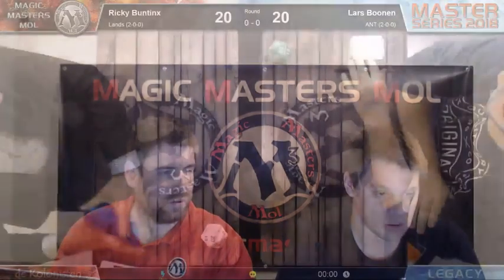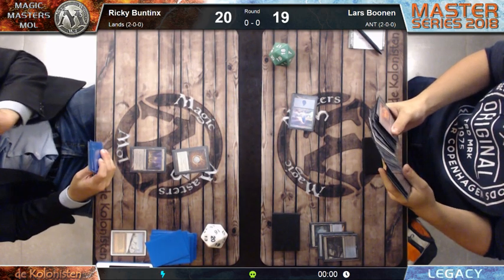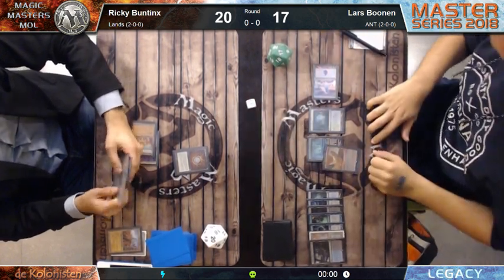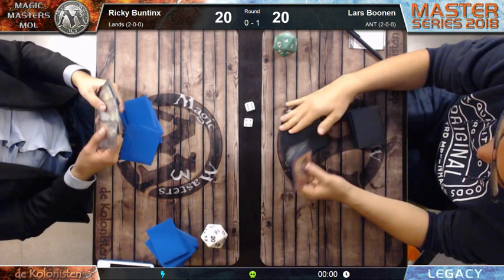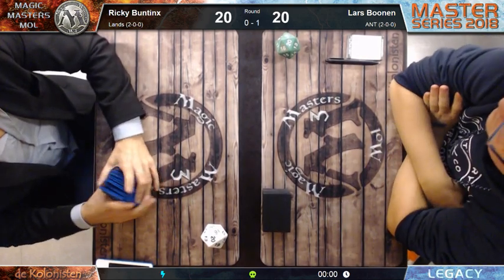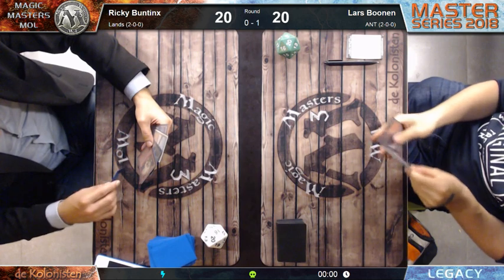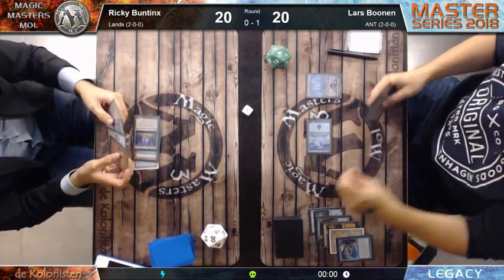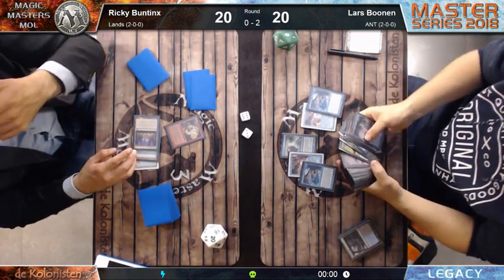Legacy R3 - Ricky Buntinx(Lands) vs Lars Boonen (ANT)